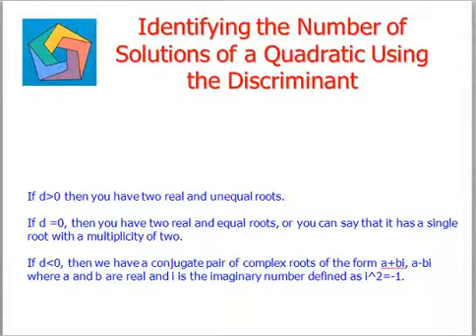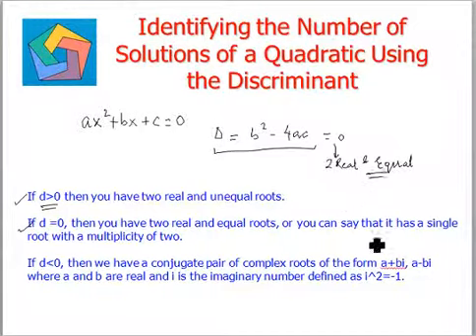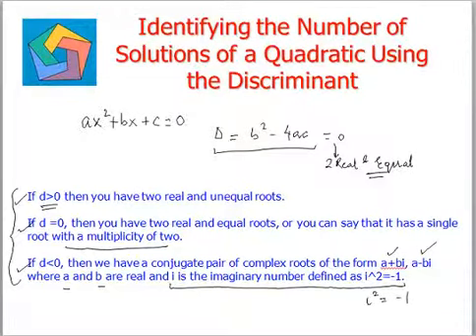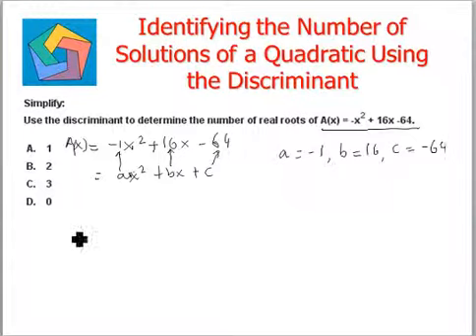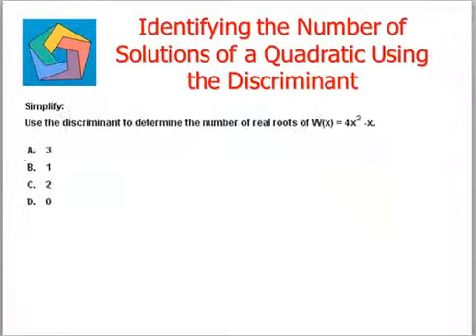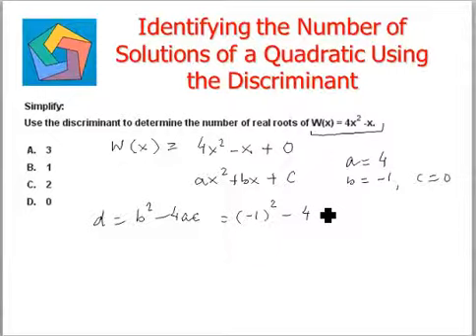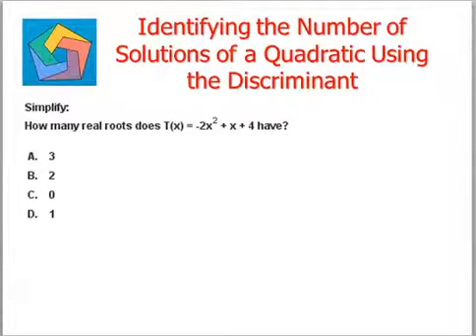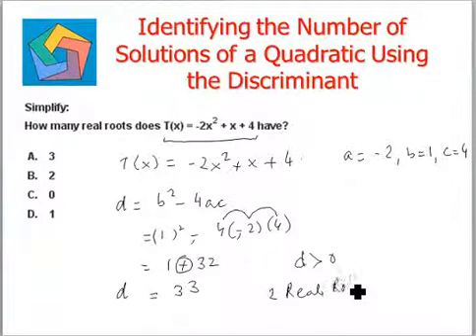Identifying the Number of Solutions of a Quadratic Using the Discriminant